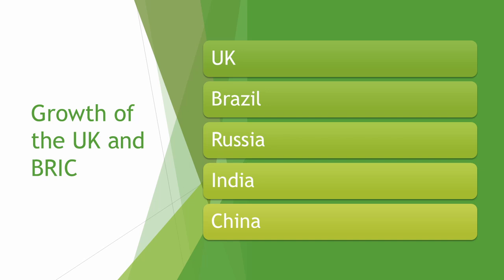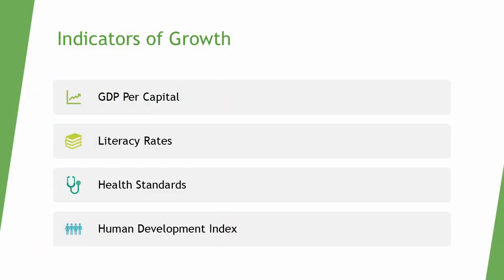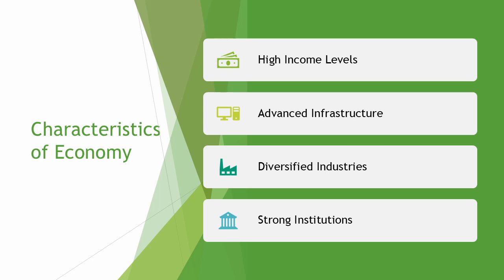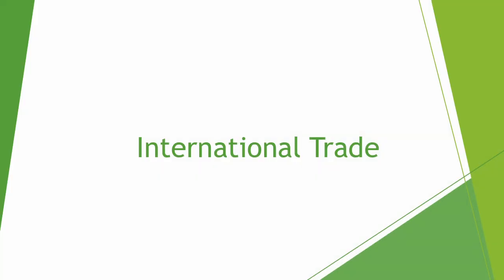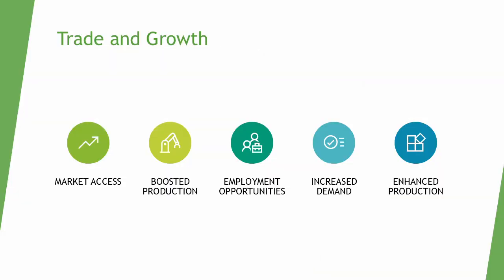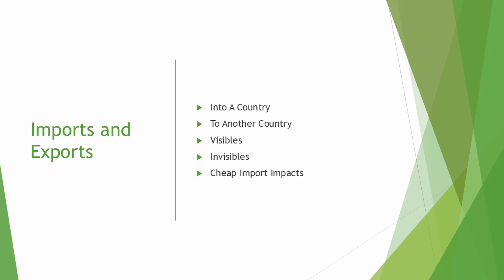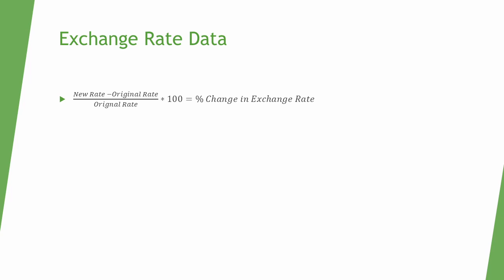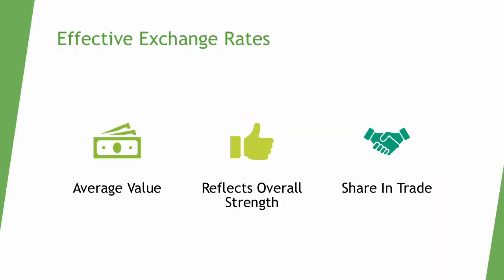Life in a Global Economy | Pearson Edexcel A-Level Economics B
This is the tenth lesson of the Pearson Edexcel A-Level Economics B on Life in a Global Economy, which is part of the second theme, The Wider Economic Environment. This lesson contains everything in life in a global economy, including:
00:07 - Globalisation
02:04 - Developed, Developing and Emerging Economies
05:54 - International Trade
08:29 - Exchange Rates